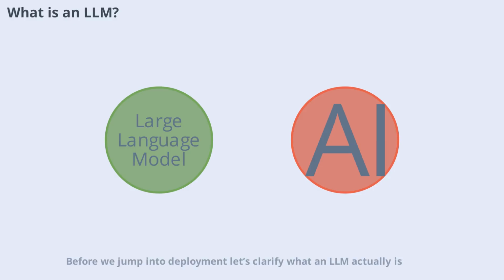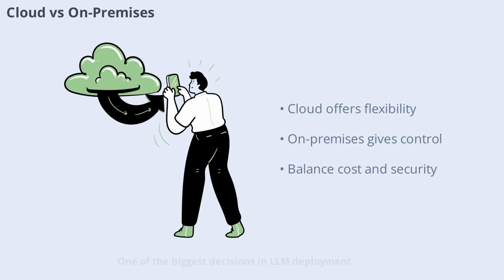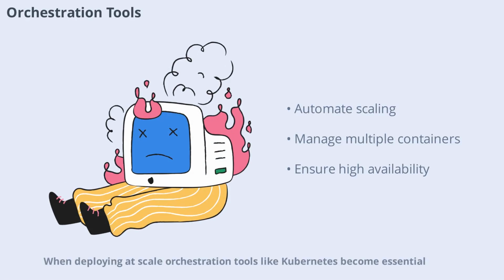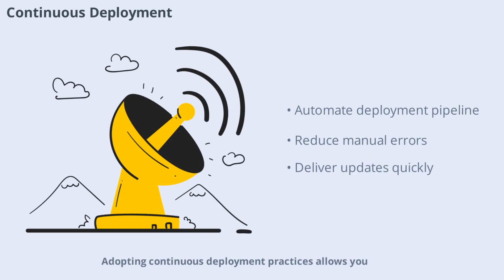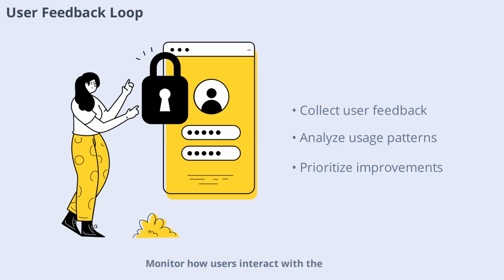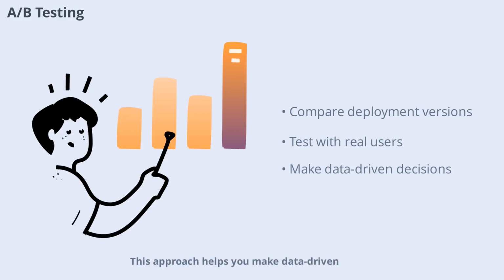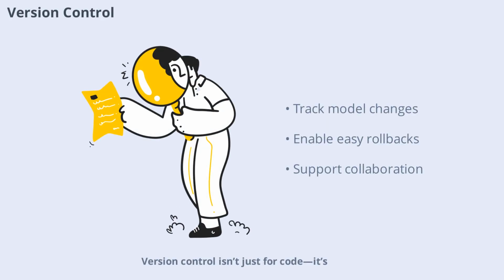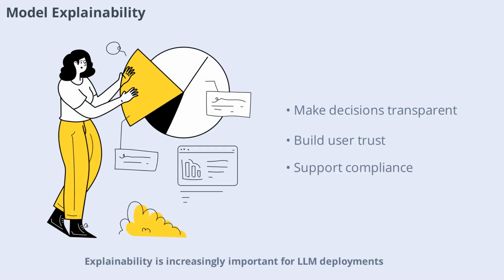Deploying LLM Models (13 Minutes)